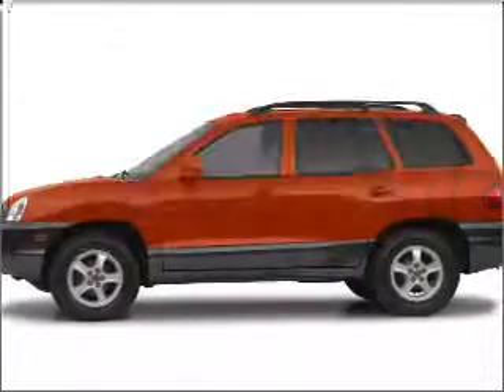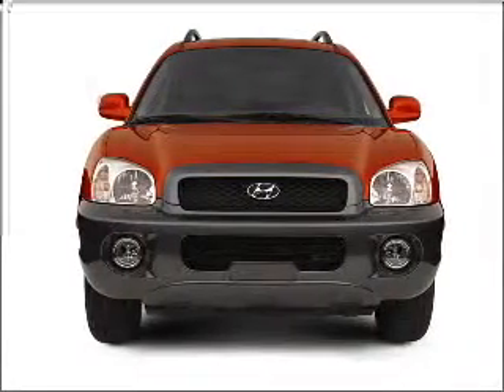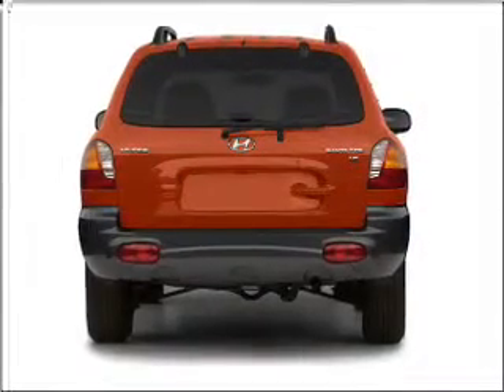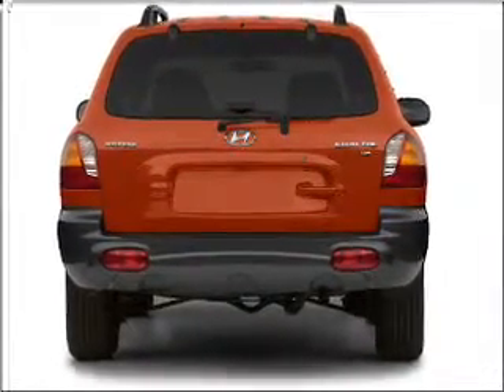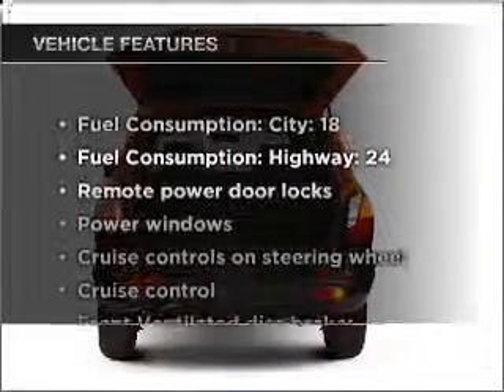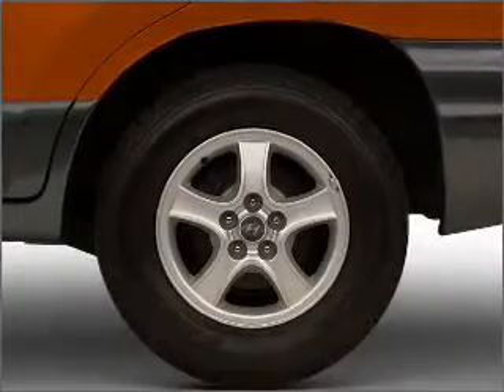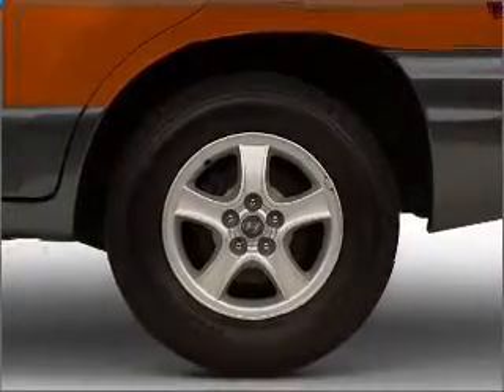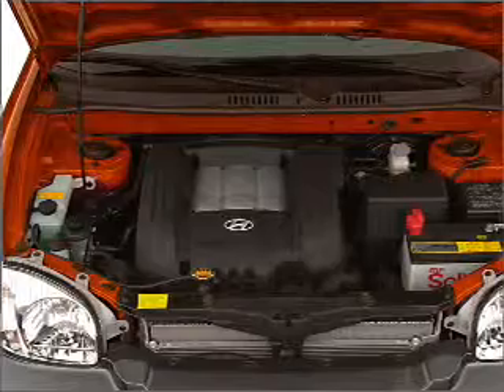2004 Hyundai Santa Fe - Frederick MD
Vin: KM8SC73D64U620241
Year: 2004
Make: Hyundai
Model: Santa Fe
Trim: GLS
Engine: 2.7 liter 6 cylinder 24 valve
Transmission: 4-Speed Automatic
Color: Blue
Mileage: 116272
Address:
114 Baughman